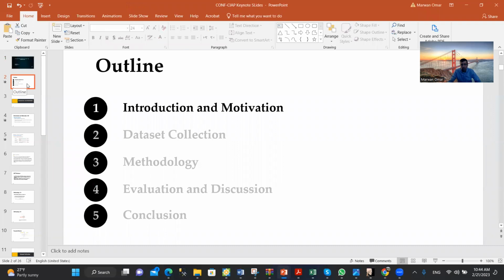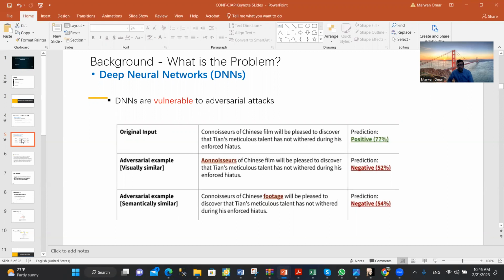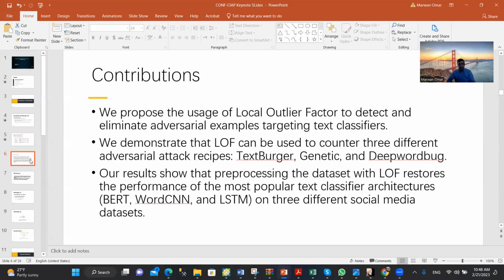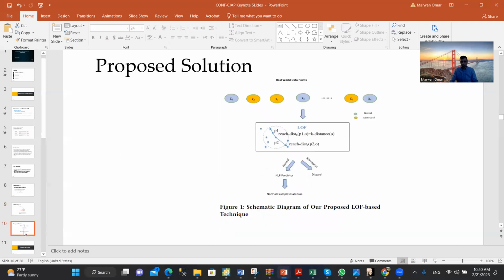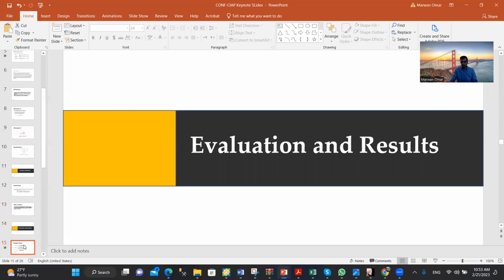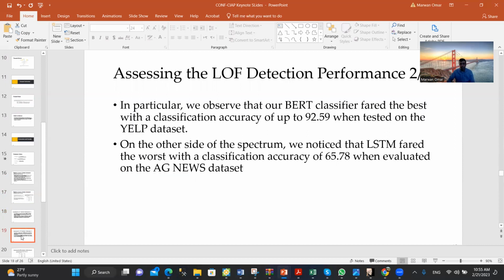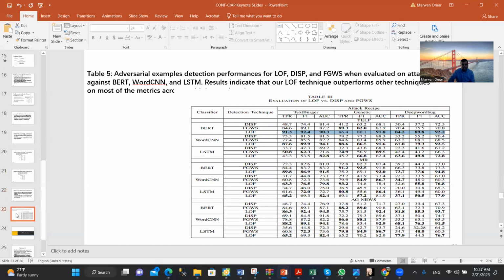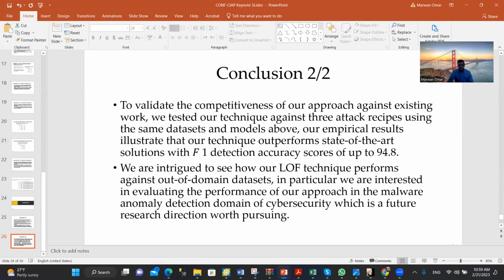CONF-CIAP 2023 - Text-Defend: Detecting Adversarial Examples using Local Outlier Factor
The 2nd International Conference on Computing Innovation and Applied Physics (CONF-CIAP 2023)

Title of Speech: Text-Defend: Detecting Adversarial Examples using Local Outlier Factor
Presented by: Marwan Omar, Ph.D.
Associate Professor, Faculty of Information Technology and Management, Illinois Institute of Technology